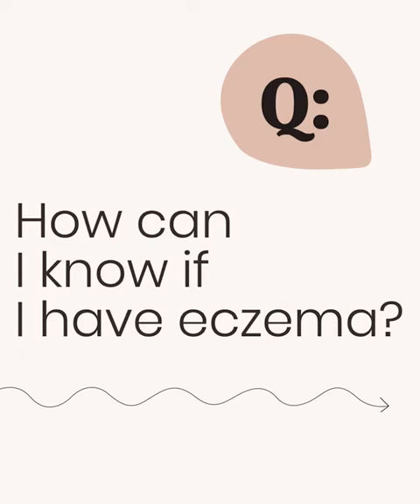How can I know if I have eczema?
Atopic dermatitis, also known as eczema or atopic eczema, is the most common and the most burdensome inflammatory skin disease worldwide. Dr. Carolyn Jack, MDCM, PhD, FRCPC, founder of the MUHC Center of Excellence for Atopic Dermatitis, explains, "How can I know if I have eczema?"

The information contained in Eczema Quebec's videos or any third party should not be considered as medical advice, and is not intended to replace consultation with your clinician. Speak with your doctor if you have questions or concerns about any medical issue.